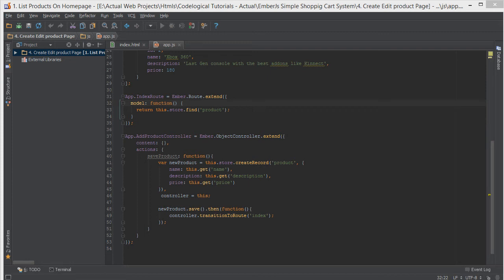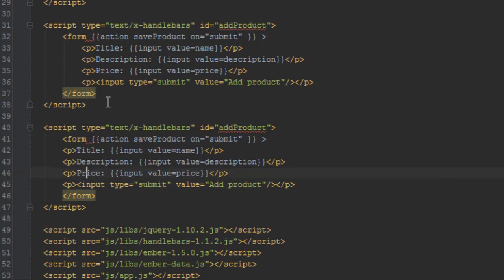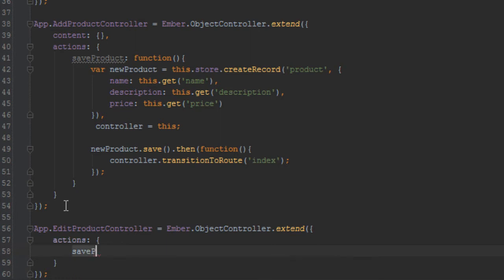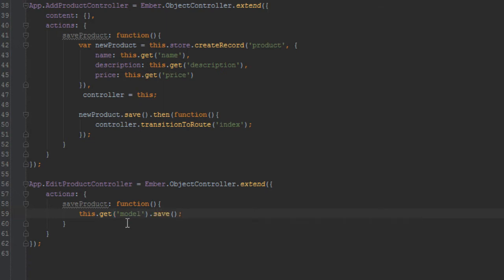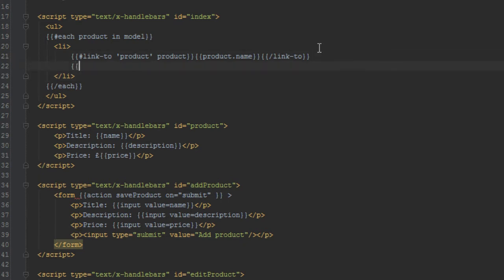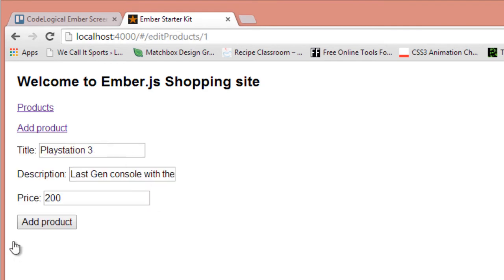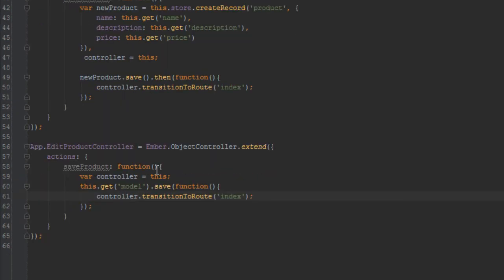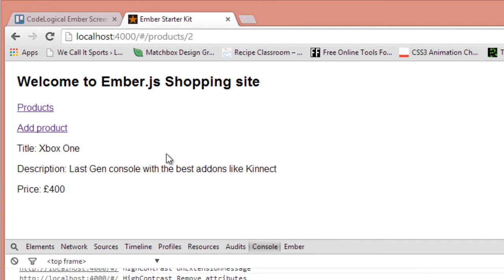EmberJs Simple Shopping Cart System - 4 Create Edit Product Page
Now, our ember.js shopping cart system is progressing nicely. We have the ability to add products, lets see how we can edit the product details in this tutorial video.